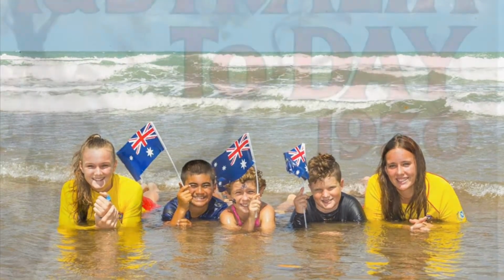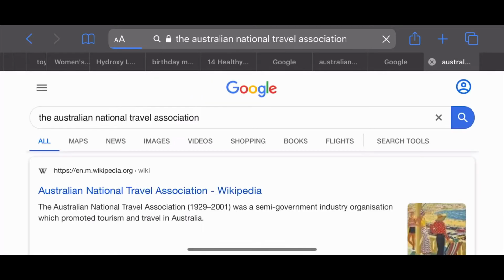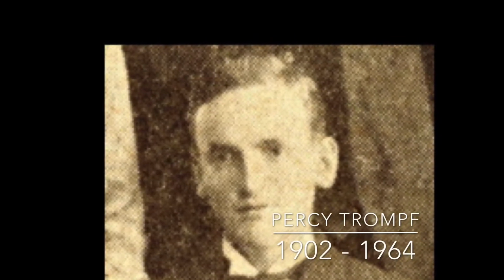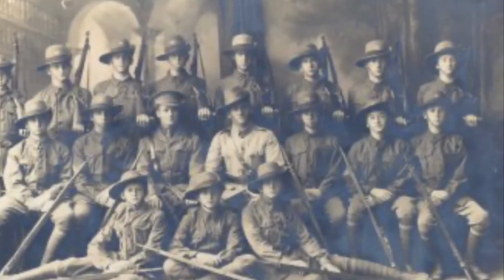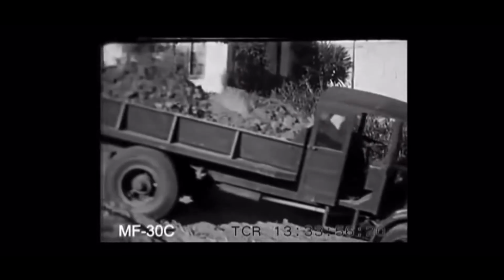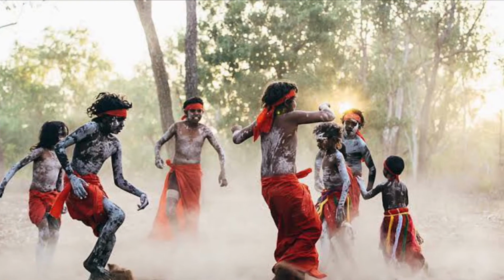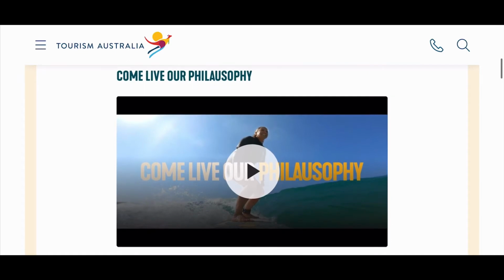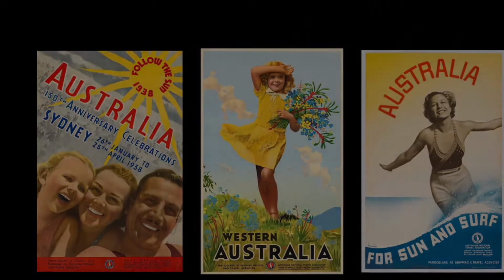Major research assignment: Advertising and the ANTA travel posters